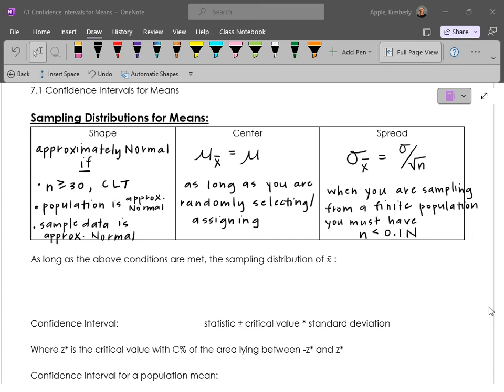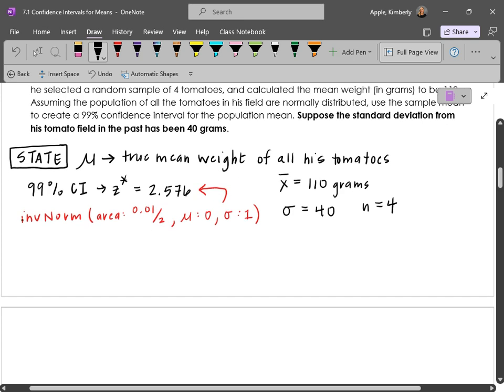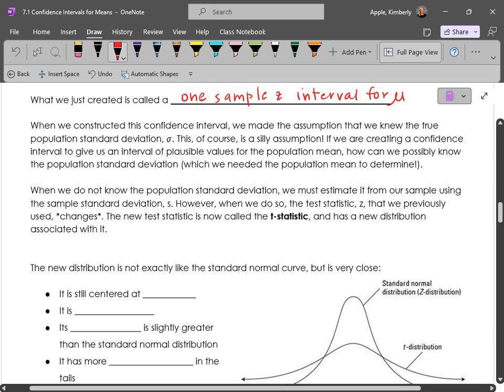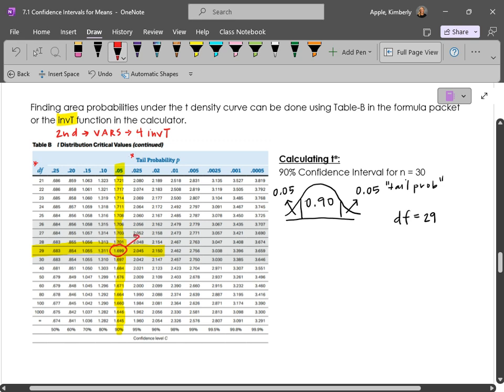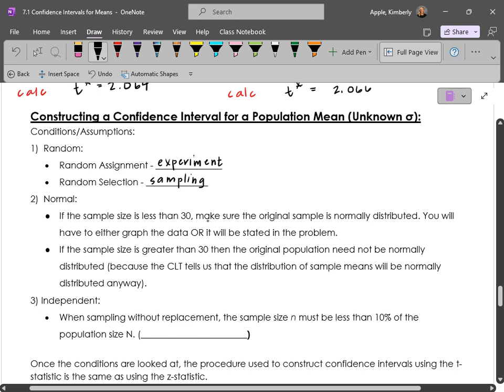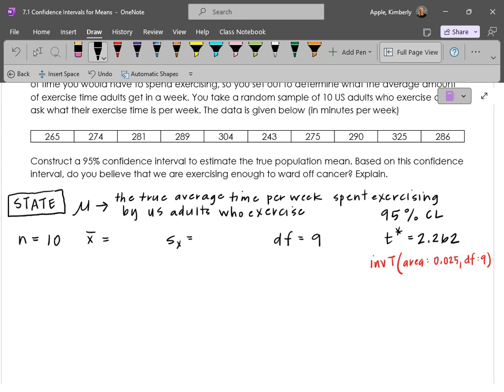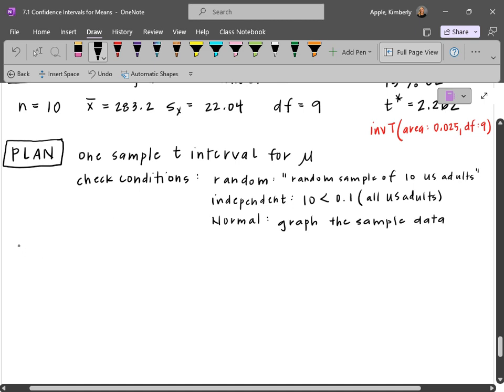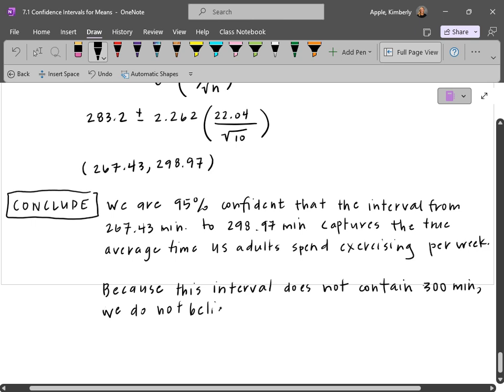7.1 CI for Means